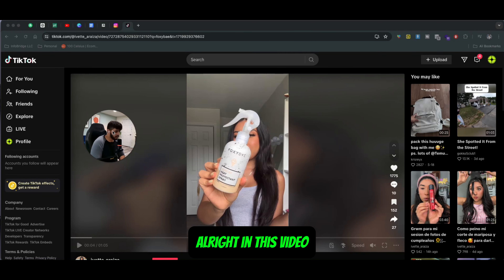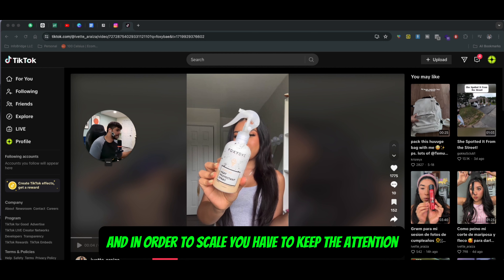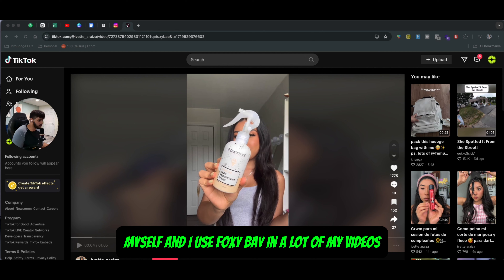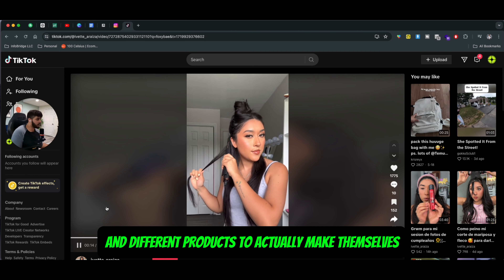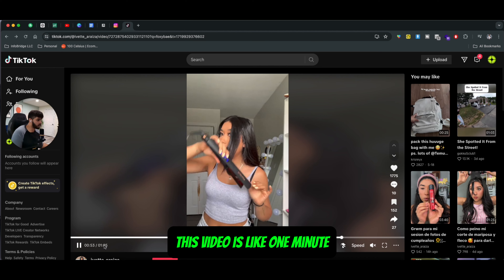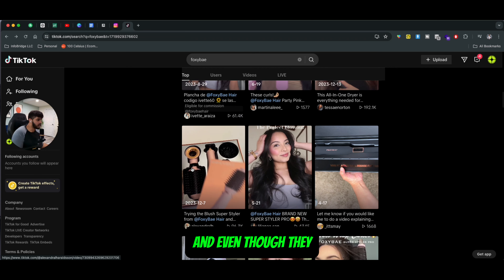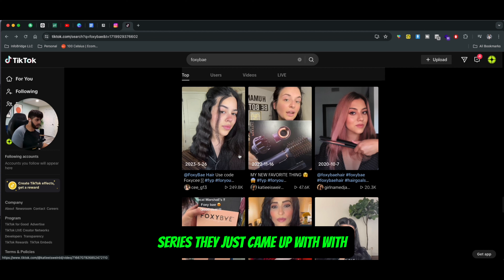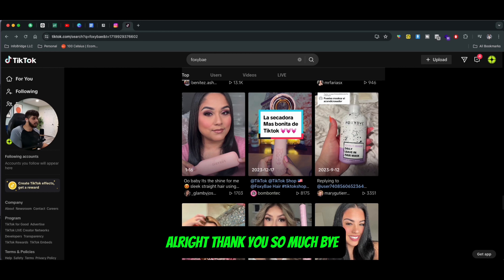OMG! Boost Your Shopify Sales with These TikTok Best Practices – Here's How!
Discover the best practices for using TikTok to promote your Shopify store products and skyrocket your sales! 🎥 In this video, we reveal key strategies to effectively leverage TikTok's platform to reach a wider audience and drive traffic to your store. Learn how to create viral content, engage with your audience, and utilize TikTok's unique features to boost your e-commerce success.

TikTok offers a unique opportunity for e-commerce businesses to connect with a massive and highly engaged user base. By following these best practices, you can increase your brand visibility, attract new customers, and significantly boost your sales. We'll guide you through the essential steps to optimize your TikTok marketing strategy.

In this comprehensive guide, we cover everything you need to know about using TikTok for Shopify product promotion. Discover how to create compelling content, participate in trending challenges, and collaborate with influencers to maximize your reach. We also share tips on using TikTok Ads, analyzing performance metrics, and optimizing your content for better engagement.

Don't miss out on the opportunity to elevate your Shopify store with TikTok marketing. Watch the video to uncover tips and tricks that will help you drive traffic and grow your business.